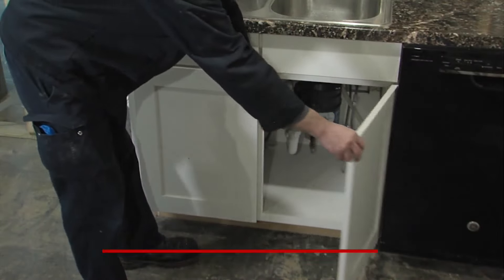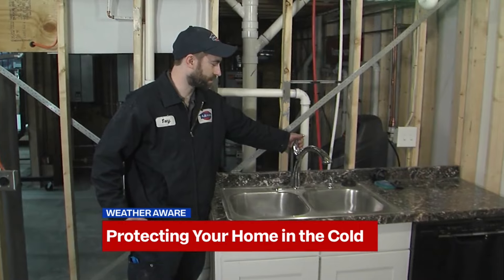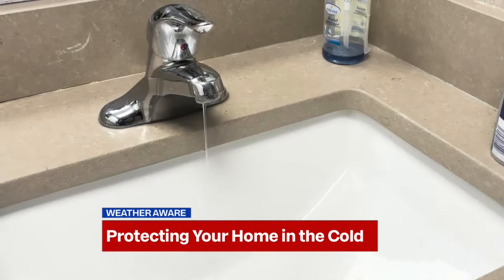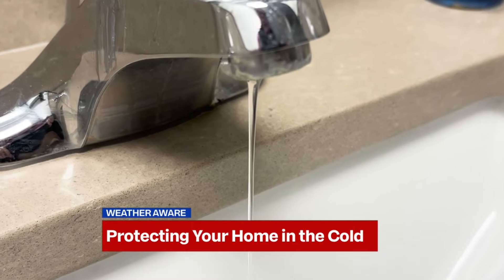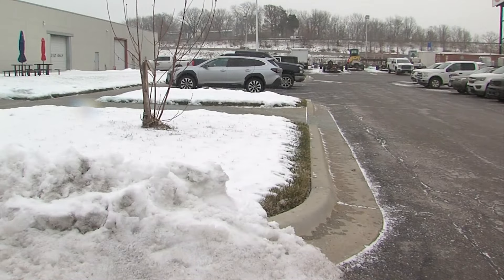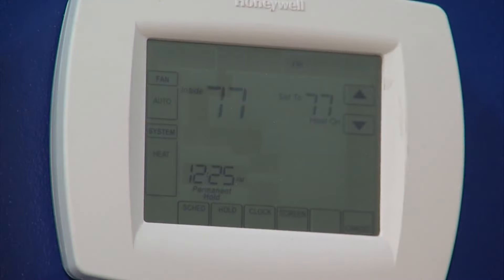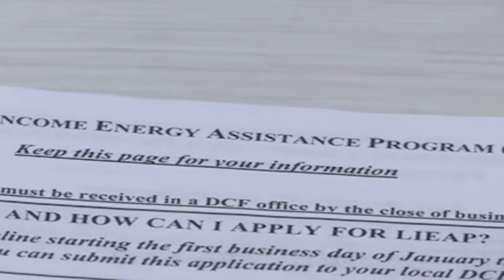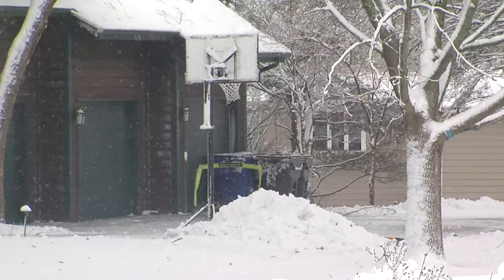Tips on protecting your pipes, keeping house warm during extreme cold temperatures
When it's cold outside, problems can find their way inside your home. Kansas City area plumbers say their phones are ringing.